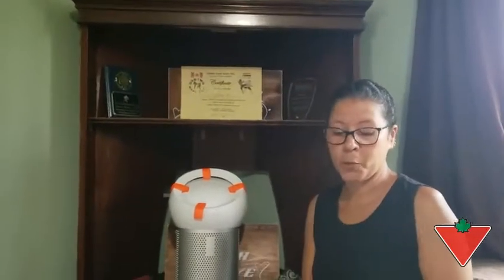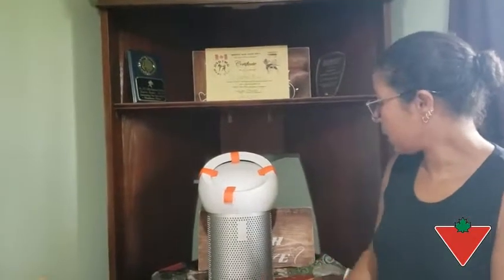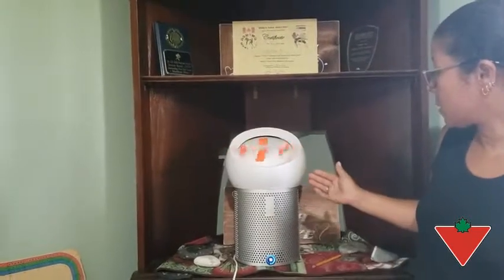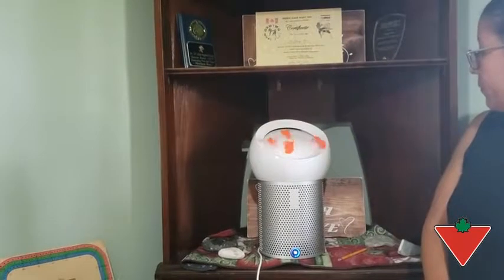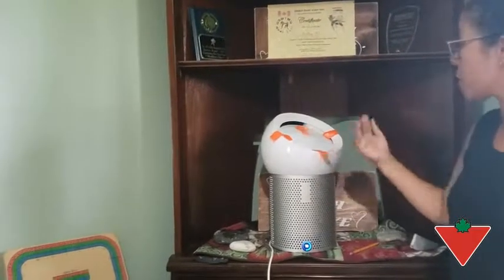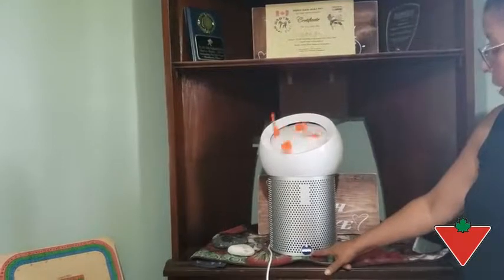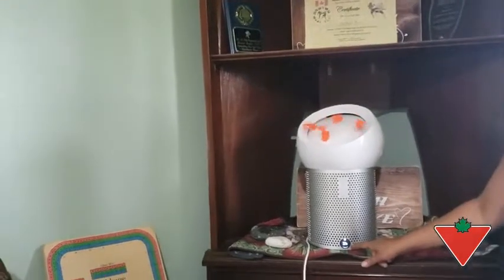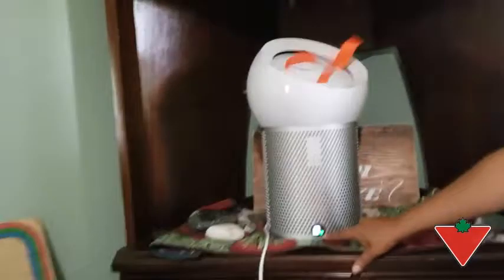My product review: Dyson Personal Purifying Fan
Dyson Pure Cool Me Personal Purifying Fan is designed with Dyson Core Flow™ technology that ensures a precise stream of air. Night mode features a sleep timer that allows you to keep cool and comfortable while you sleep.